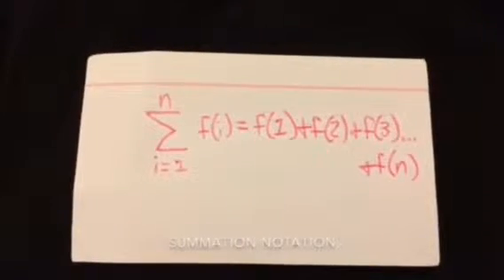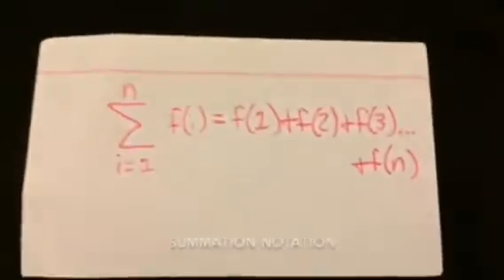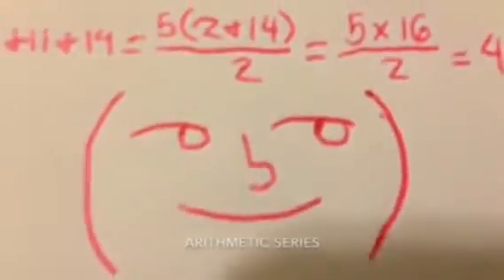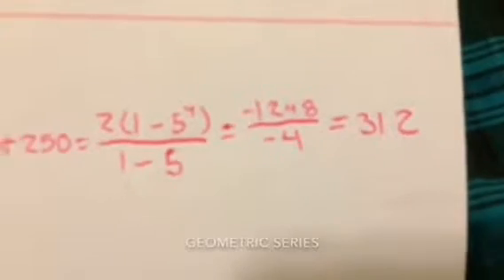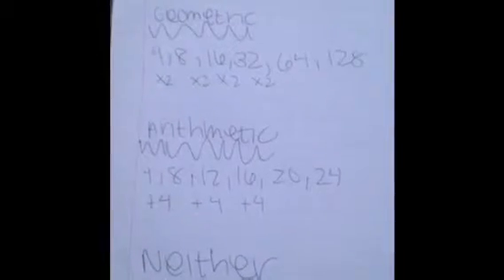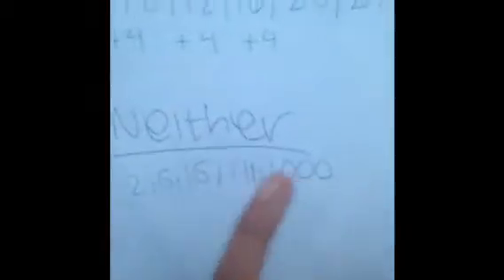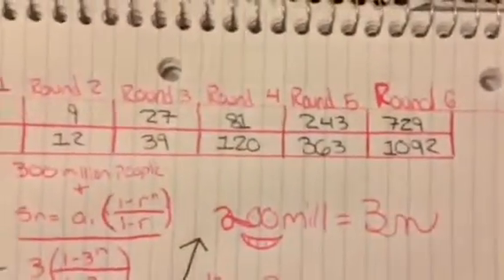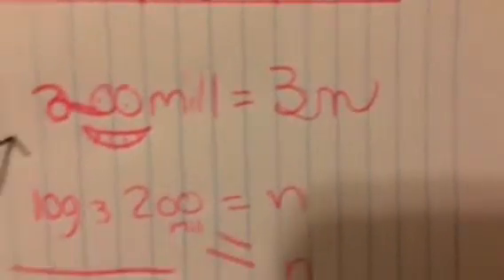Unit 8 Video Assessment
Hope you like Mr. Soohoo!